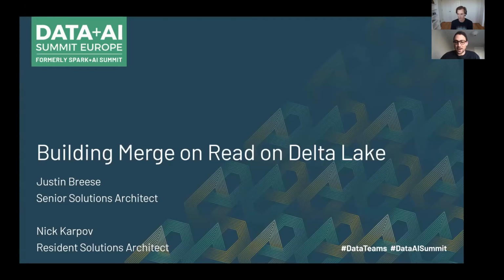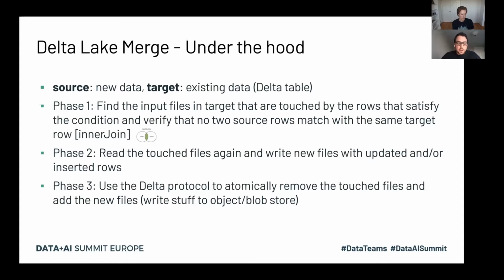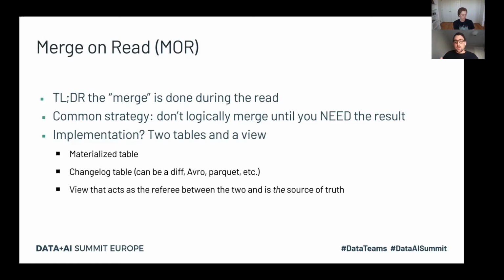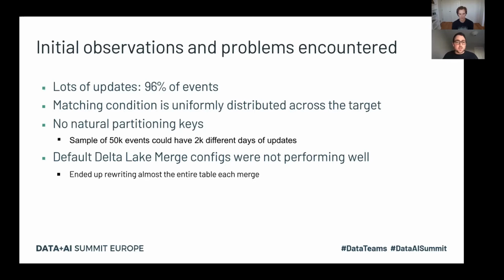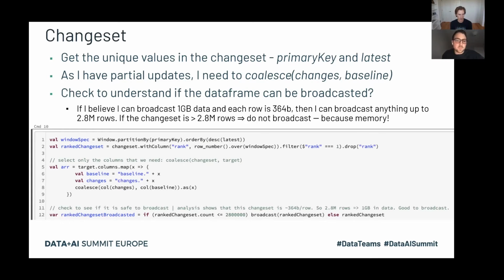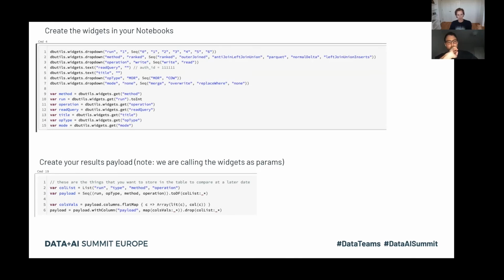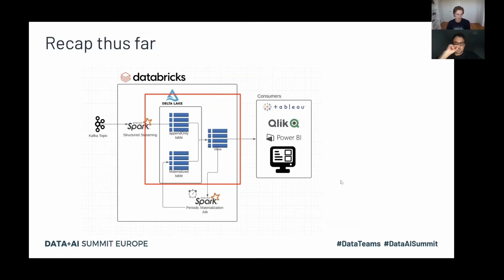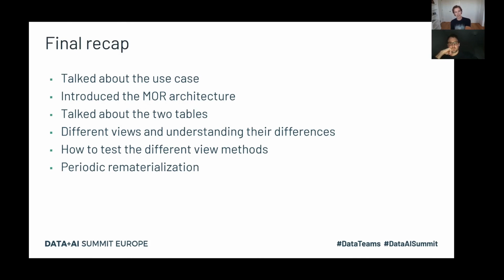Delta: Building Merge on Read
We can leverage Delta Lake, structured streaming for write-heavy use cases. This talk will go through a use case at Intuit whereby we built MOR as an architecture to allow for a very low SLA, etc. For MOR, there are different ways to view the fresh data, so we will also go over the methods used to perfTest the various ways that we were able to arrive at the best method for the given use case.